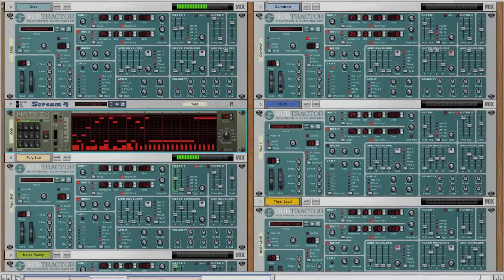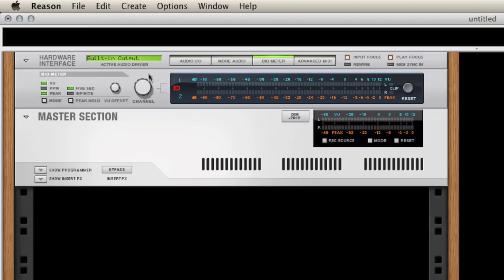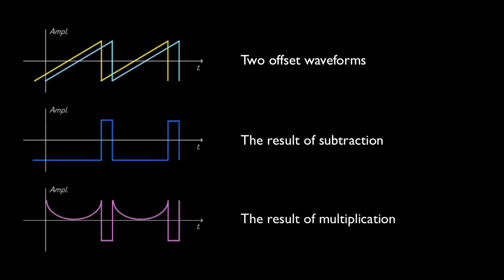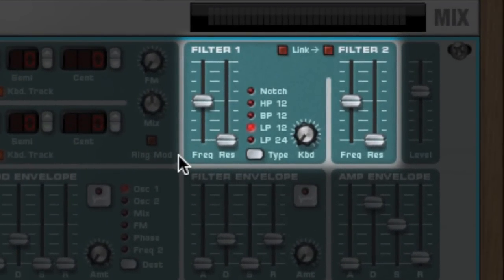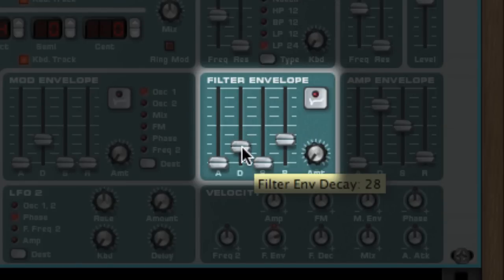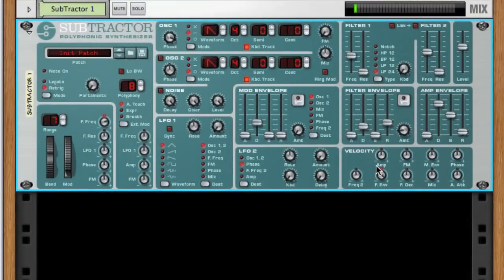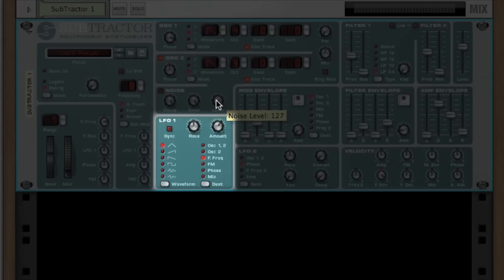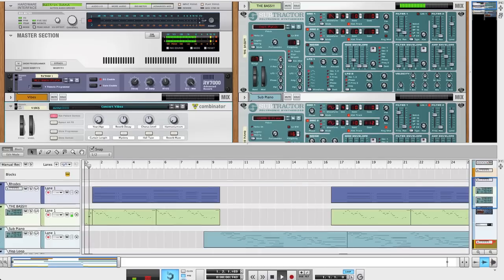Sound Design Tutorial: How to Make a Fat Analog Bass Sound in Reason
Subtractor, the original Reason synth, still packs a punch! In this tutorial we'll learn the basics of this virtual analog classic by creating a synth bass from scratch. Regardless if you own Reason, Reason Essentials or if you're just trying out the demo, this should get you started creating your own sounds with Subtractor!